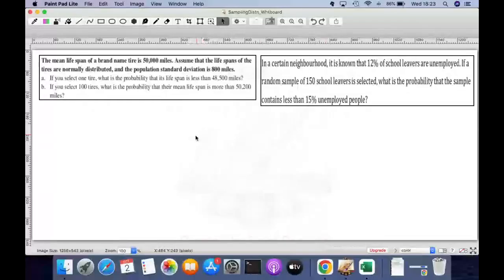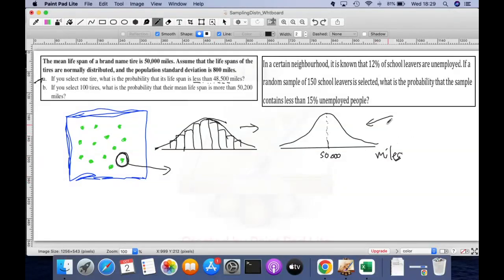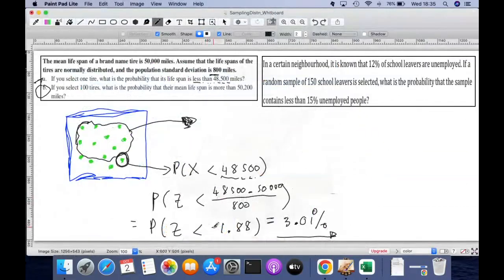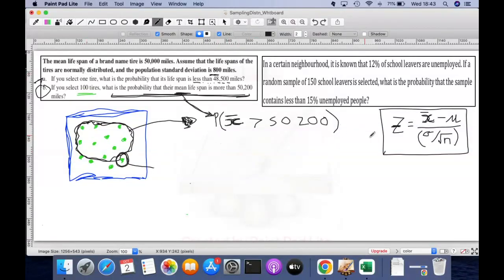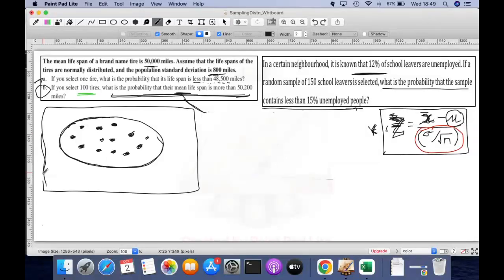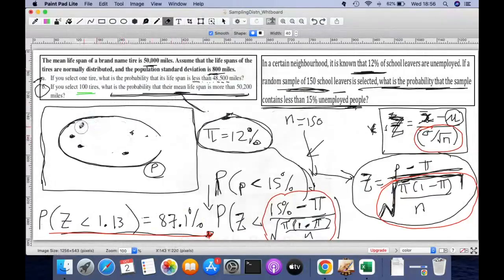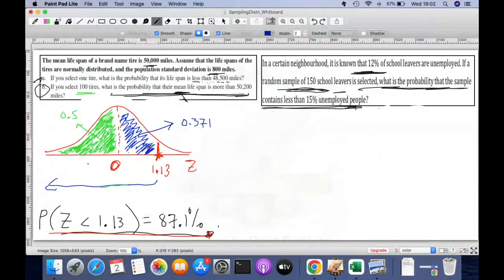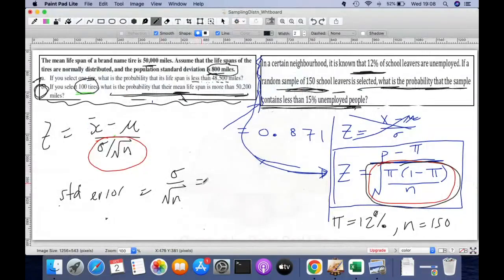sampling distributions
IIE QUAT6221 Sampling Distributions